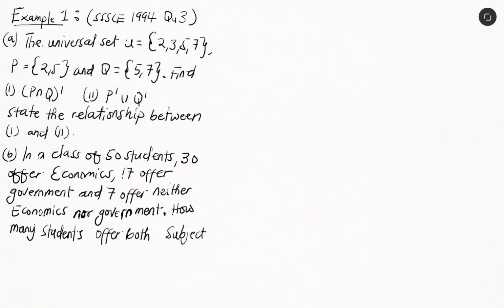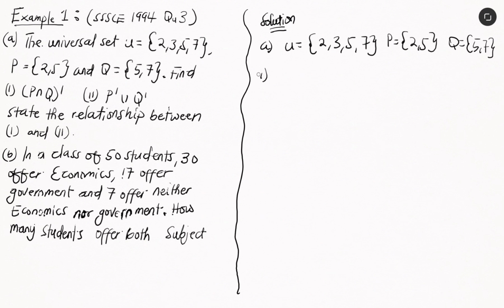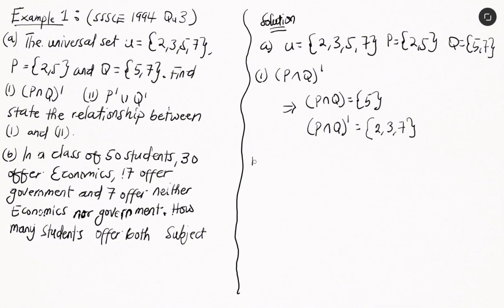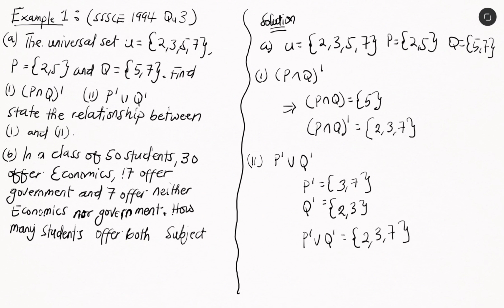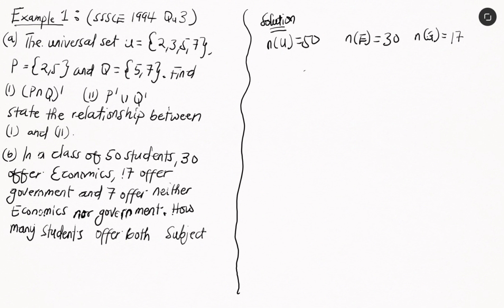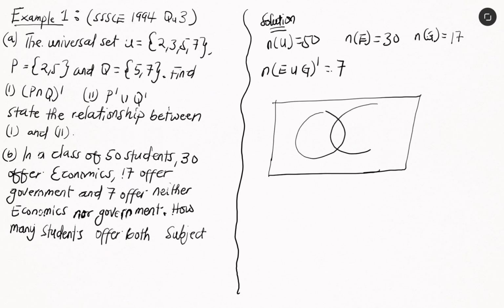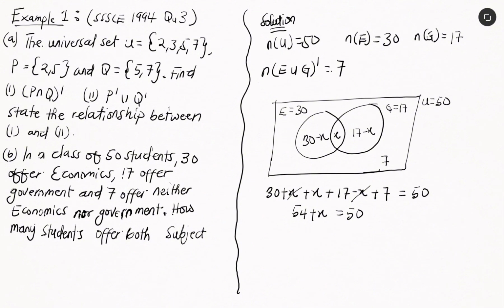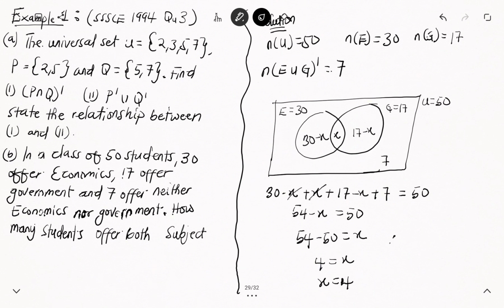Sets and Operations on Set - Two sets Problem - prime of a set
In this video, we want to learn how to carry out some operations on sets and Two set problems by using practical waec Past questions